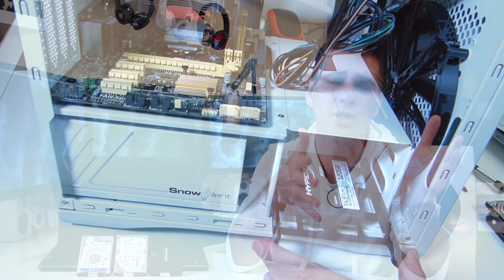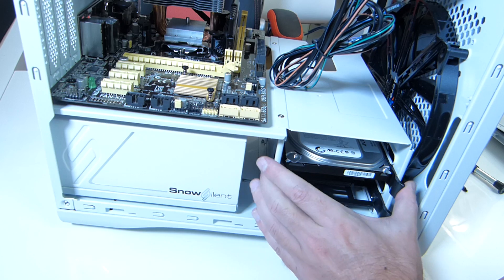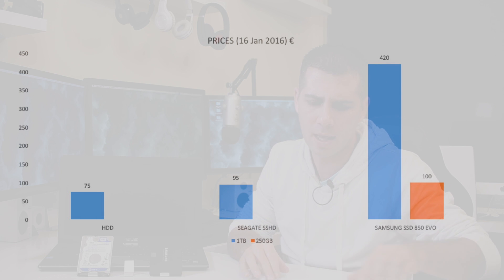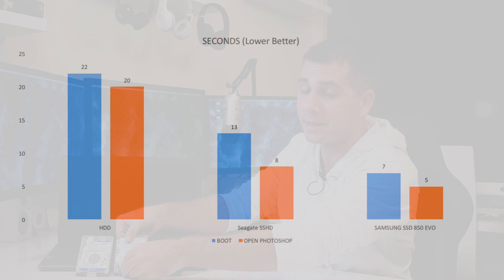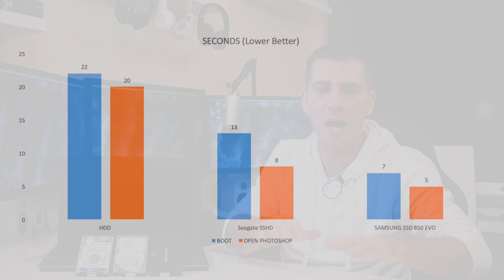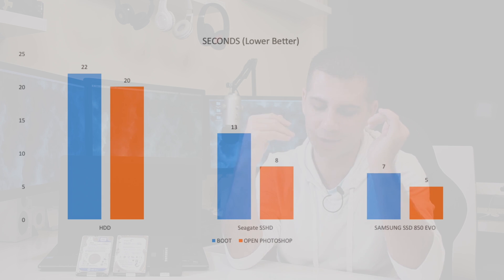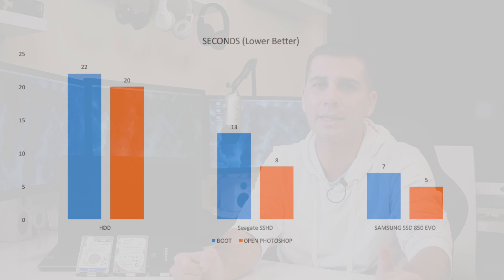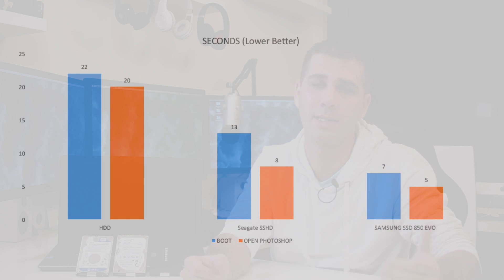SSHD Seagate 2.5" vs HDD vs SSD (Is it Worth It?)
Seagate SSHD 2.5" Hybrid Hard Drive review and opinion.

Hey guys, so here i am sharing my tests and comparison between the Seagate SSHD 2.5" Hard Drive vs a mechanical Hard Drive and a SSD

Results are really nice specially when we consider the prices that we pay for a SSHD vs a SSD with the same capacity.

In terms of real world usage as you guys can see on the graphics and on the recorded videos with timings, the SSHD from Seagate can reach almost the same performance than the SSD in situations such as boot times and opening aps. And compared with a mechanical HDD the difference and the user experience is huge.

Hope you guys enjoy the video and that its helpful for those that are in the same situation as i was.
RJ